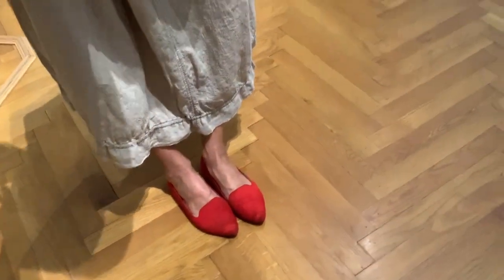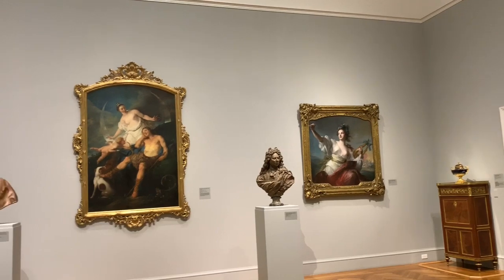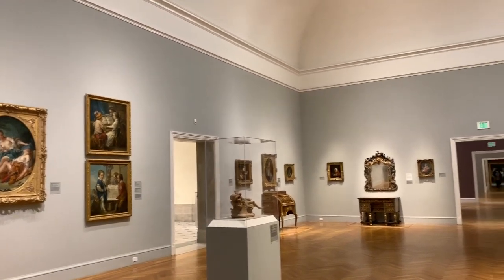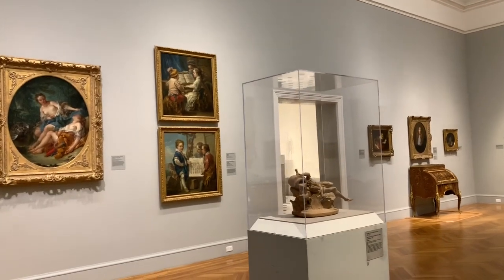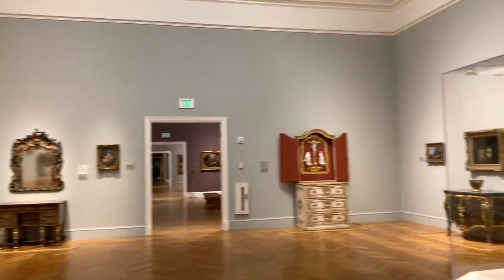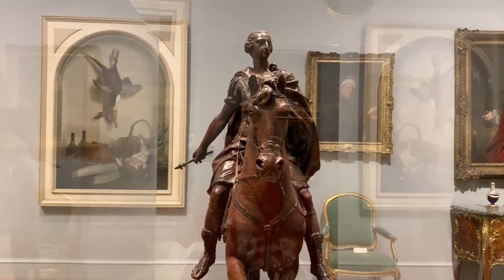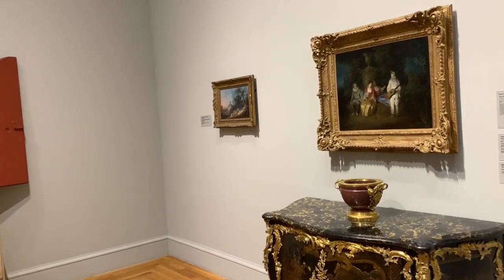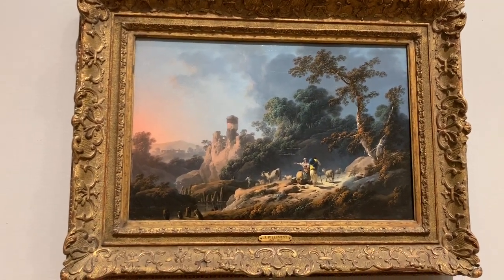Whisper in museum - Classic art at DeYoung asmr